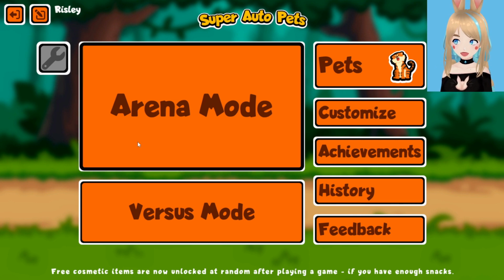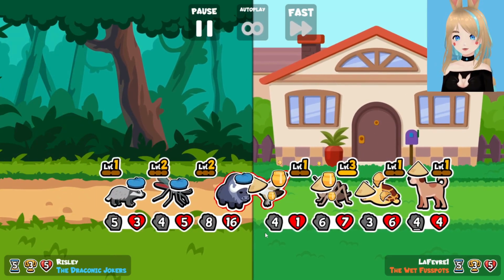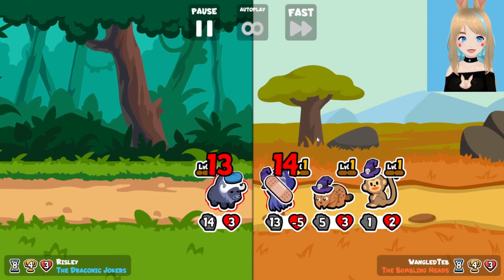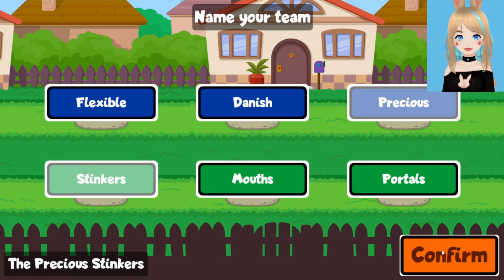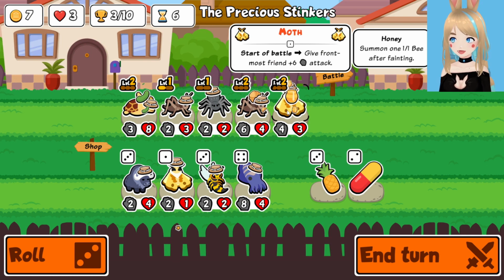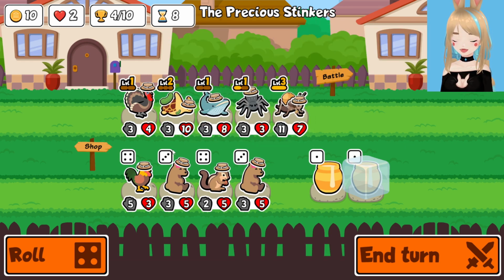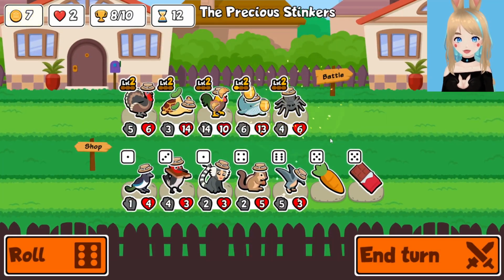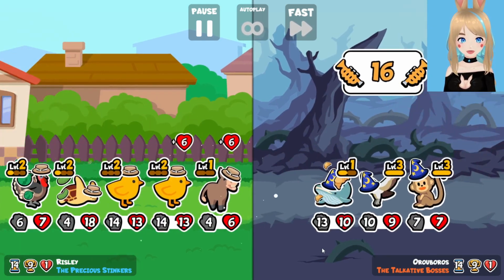MAXIMUM SUMMONS (Super Auto Pets)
Let's play Super Auto Pets! An auto-battler where the animals are cute and the points don't matter!

Ending song:  Osaka by @eeriech